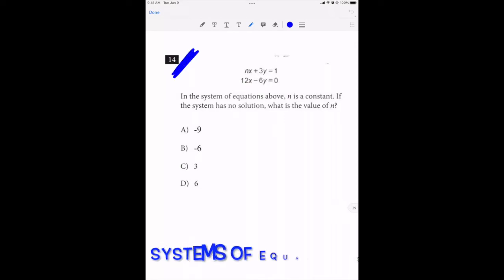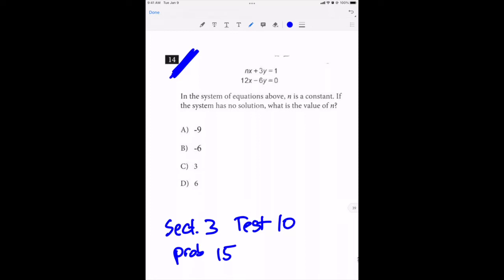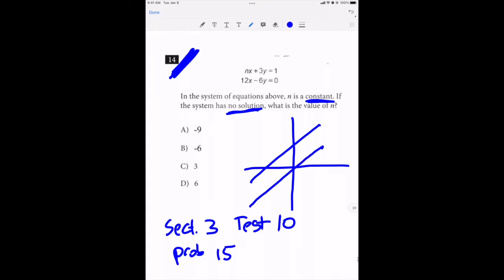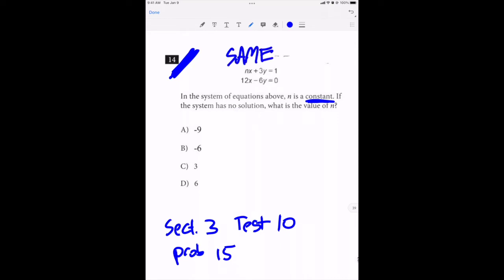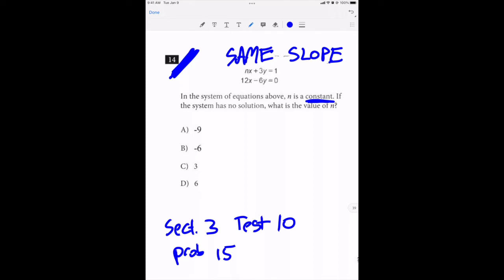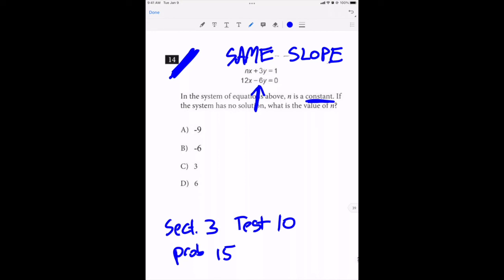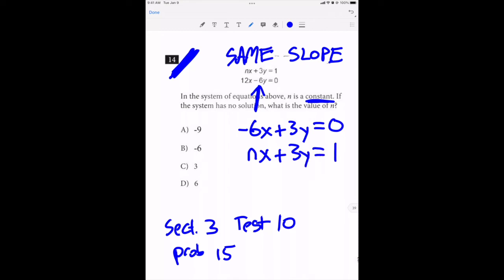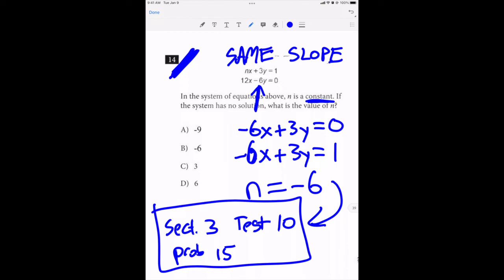OCTOBER 2021 SAT (US) — Math NO CALCULATOR Question #14 (Systems of Equations)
To see EVERY QUESTION on the OCTOBER 2021 SAT (US) Math No Calculator Section, check out this playlist

The Star Tutors SILVER membership is $2.99/month and gives students access to premium content and features.

To access the test form that Alex uses during this video, please click the following link and then click the folder listed as "2021":

Back-up link to the test forms in case the one above is expired:

For PRACTICE PROBLEMS covering the same material seen in this video, check out our FREE app, StarU!  The app can be accessed from anywhere, including iOS, Android, and web.